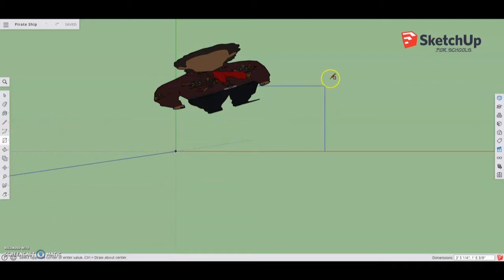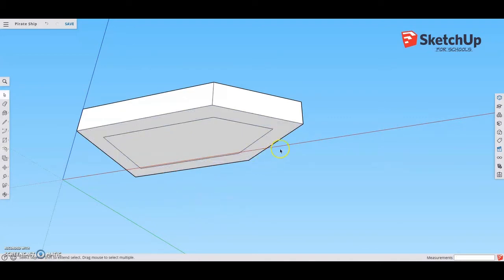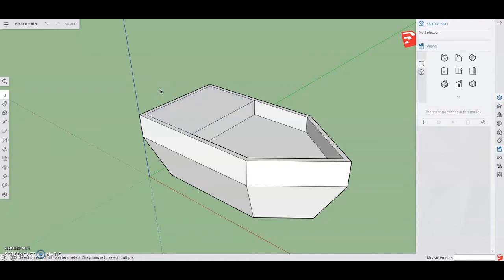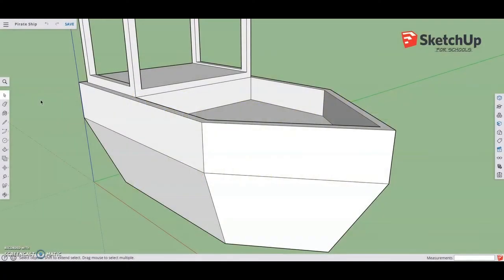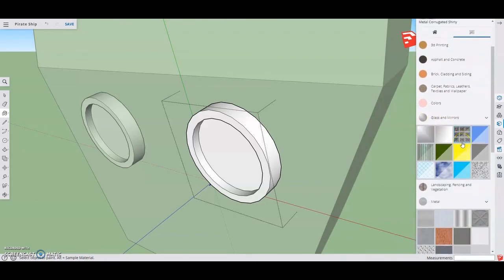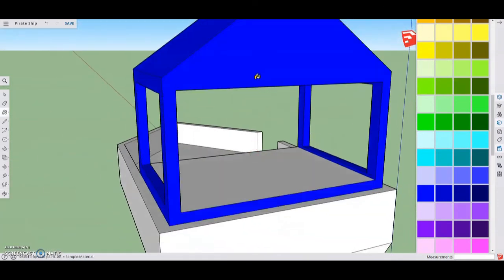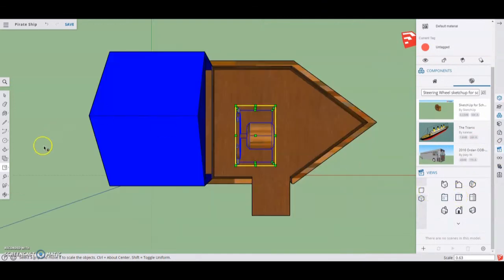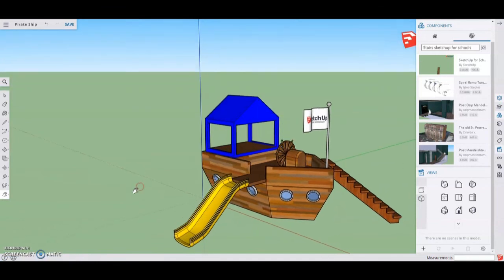PLTW DM SketchUp Practice - Pirate Ship (Intermediate)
In this video, I walk through the various steps required to make a Pirate Ship in SketchUp for Schools. This video will focus on basic and advanced tools to help you better understand 3D modeling.